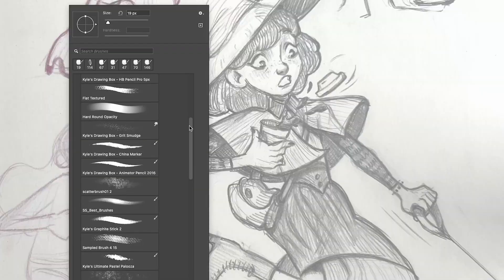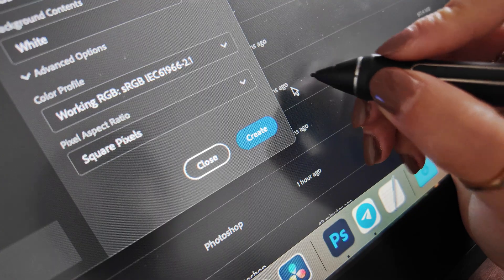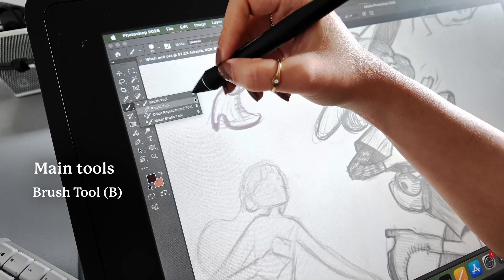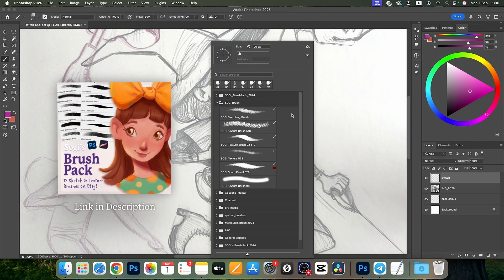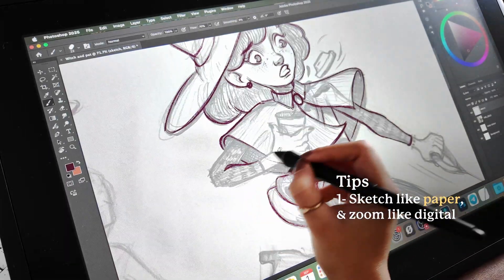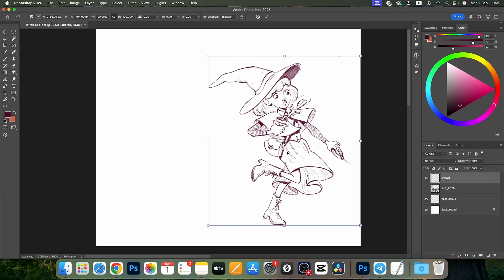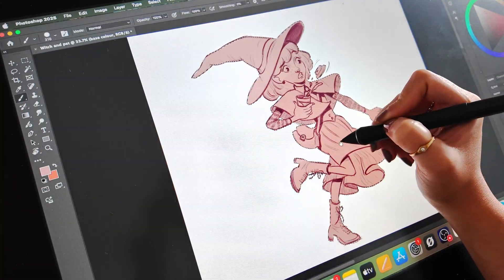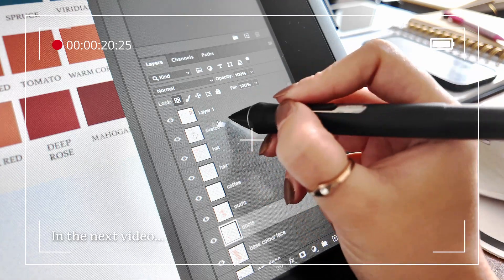Beginner’s Guide to Digital Illustration in Photoshop | From Sketch to Base Color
Let's dive into another digital art tutorial! Today, I'm guiding beginners with photoshop for beginners tips to elevate their skills and create impressive artworks. Learn how to draw with pro tips, using adobe photoshop, perfect for digital drawing and digital art for beginners looking to learn more. Check out this drawing tutorial for more.

🛍️ Etsy Shop

🎨 Supplies I use:
These are affiliate links, which means I earn a small commission (at no extra cost to you) if you decide to grab something for yourself — it really helps support my art and this channel. Thank you so much for being here! 💛
Art Materials

Here’s what we’ll cover in this beginner-friendly tutorial:

- How to set up your canvas in Photoshop for a nice, clear result.
- How to import your sketch and create a new layer for your digital sketch.
- My tips on using the right brush, organizing your layers, and using Photoshop tools like the Lasso tool and Paint Bucket.
- A look at the shortcuts on both Mac and Windows.

If you're new to Photoshop, don't worry, I will explain it as we go. You'll know how to get your sketch into Photoshop, set up your layers, sketch digitally, and lay down your base colors.

Video Chapters:
0:00 - Intro: Sketchbook to Photoshop
0:41 - Step 1: Taking a Photo of Your Sketch
0:56 - Canvas Size & Settings
1:12 - Layer Setup & Opacity Tips
1:51 - Photoshop Tools for Beginners
3:27 - Digital Sketching Tips
4:08 - A Common Mistake to Avoid
5:12 - Step 2: Laying Down Base Colors
5:56 - The Final Result
6:09 - My Brush Pack on Patreon
6:26 - Outro & Next Video

Keep growing your skills as an illustrator with me!